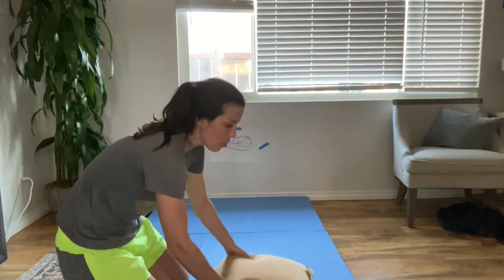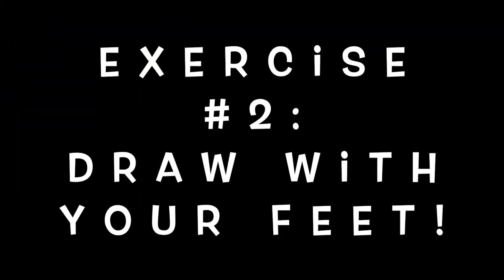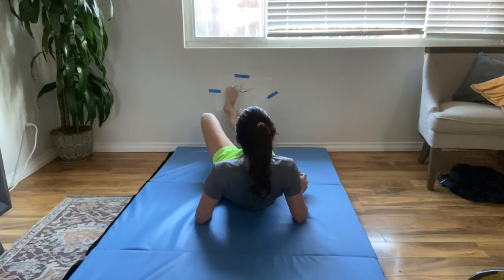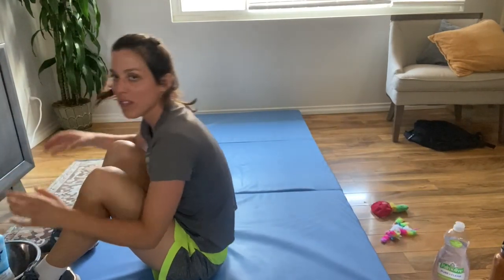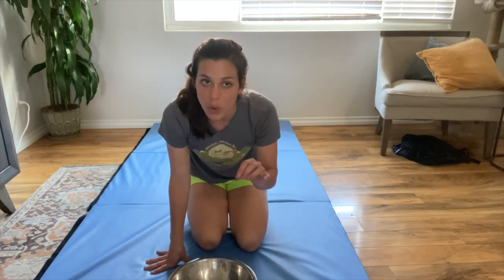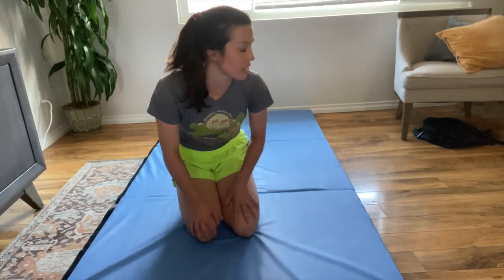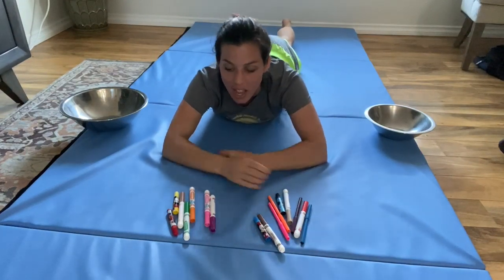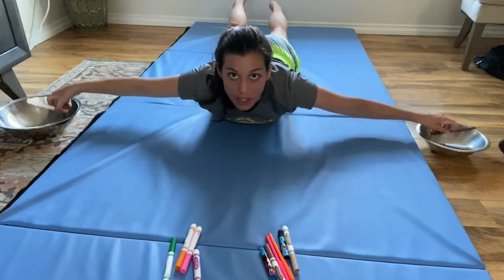10+ core strengthening games in under 10 minutes, ages 4.5+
10+ fun, quick, and easy activities to help your child develop core strength:
1. King of the pillow
2. Draw with your feet
3. Sit-up toy retrieval
4. Foot pick-ups
5. Toy twists
6. Controlled toy lowers
7. Crab walks
8. Bear walks
9. Wheelbarrow walks
10. Airplane wings
11.Wall ball roll-ups
12. Pillow kicks
13. Soccer volleyball